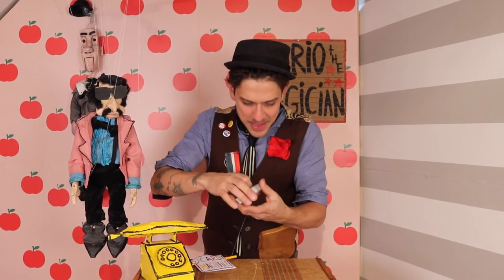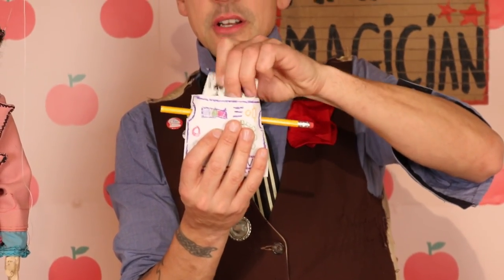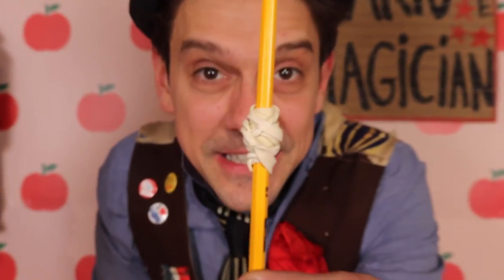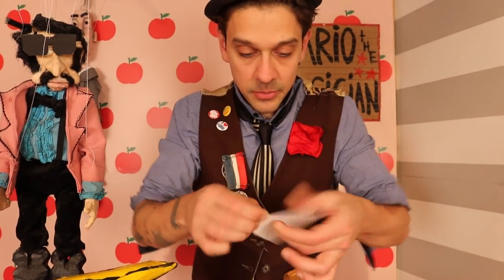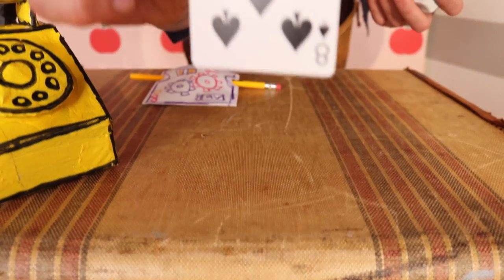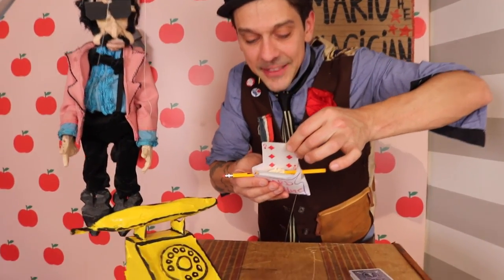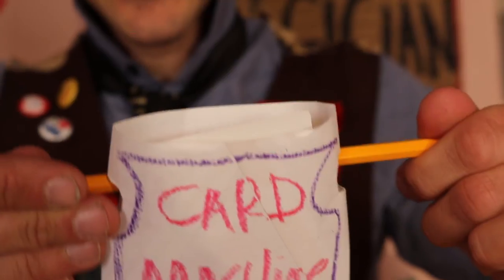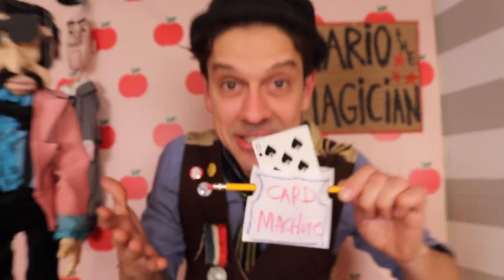DIY Magic Lesson #3 "the card machine" • with Mario the Maker Magician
Mario the "Maker Magician" teaches an easy-to-create, easy-to-learn magic trick for kids to make at home with everyday household objects.

For this trick, you need: a standard letter size envelope, a pencil, rubberbands, scissors, crayons, and a pack of playing cards.

BANANA PHONE by artist Peter Cheney!!!